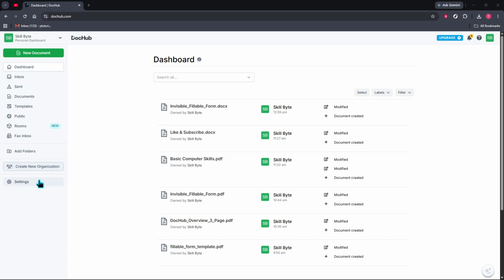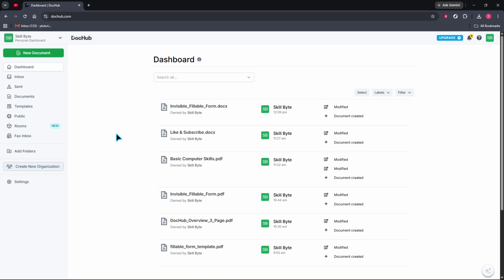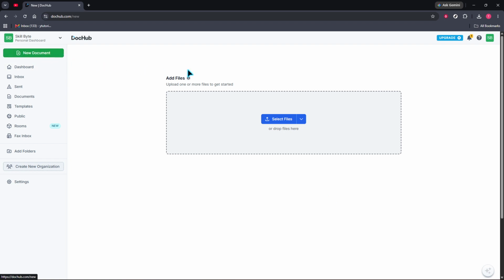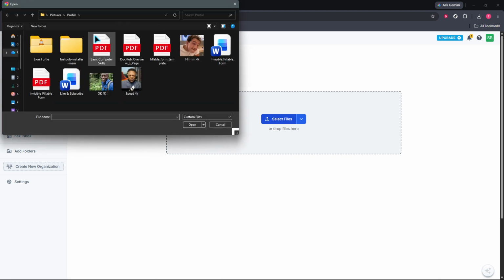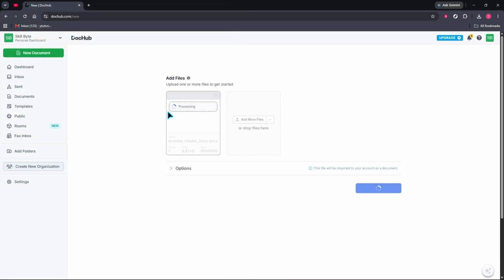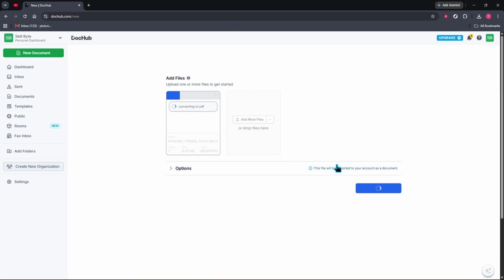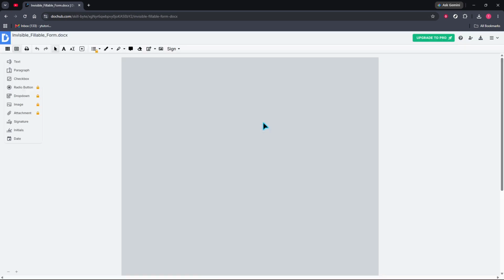How To Upload Document In Dochub [2026 Guide]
How To Upload Document In Dochub